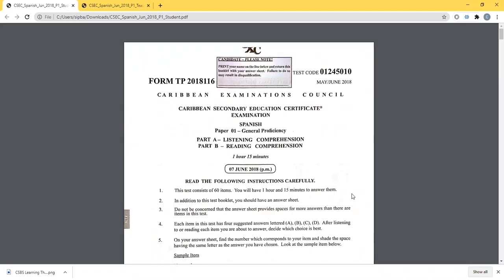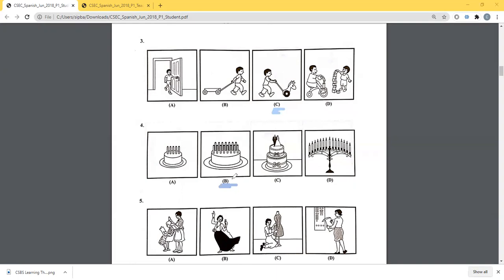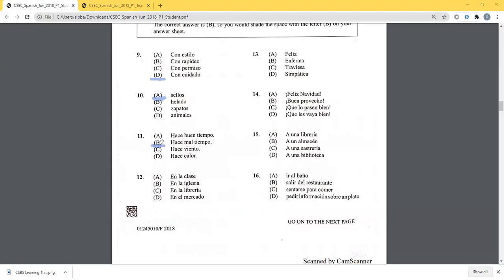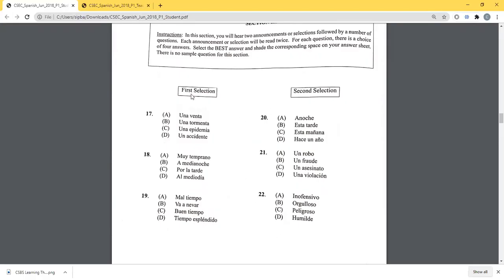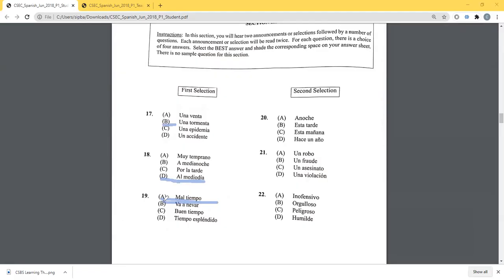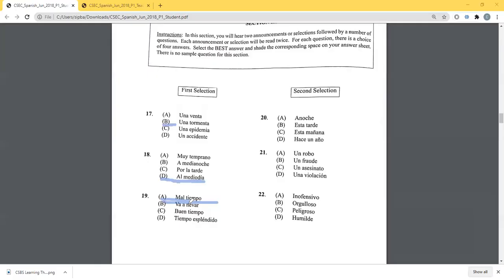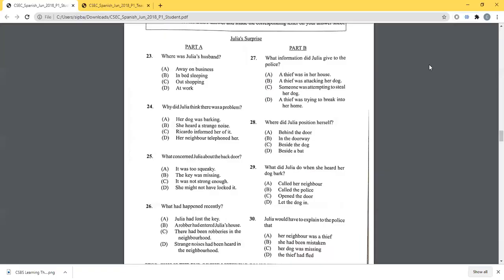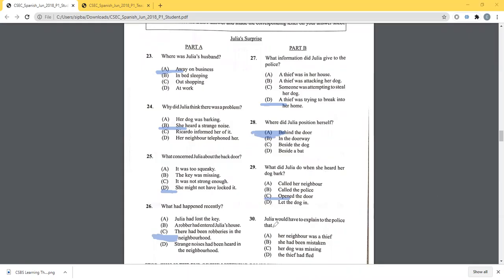CSEC Spanish P1 | Listening Comprehension ONLY | May/June 2018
Prepping for Spanish P1?
Never heard the Listening Comprehension before?

Here are MY ANSWERS for the MAY/June 2018 exam, Questions 1 - 30

The Listening Comprehension ONLY is covered in this series to help students who have never heard or had any practice in developing their LIstening Skills.

These videos include pronunciation and exam best practices to help you with the Spanish Paper 1 examination.